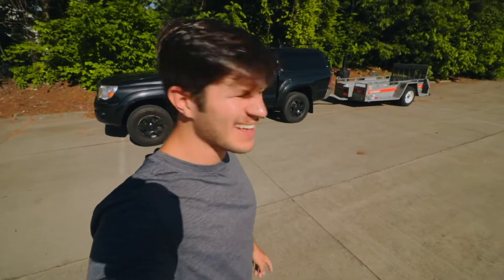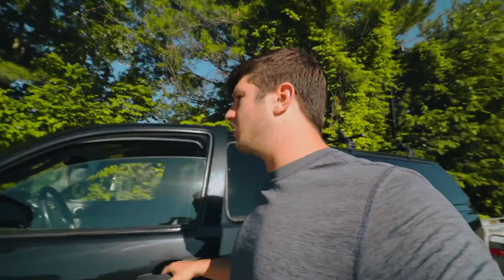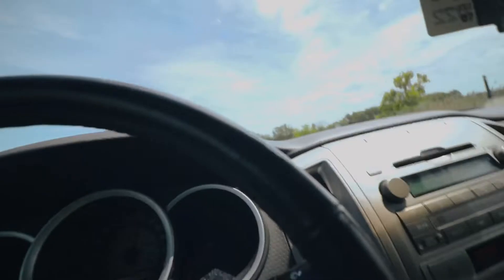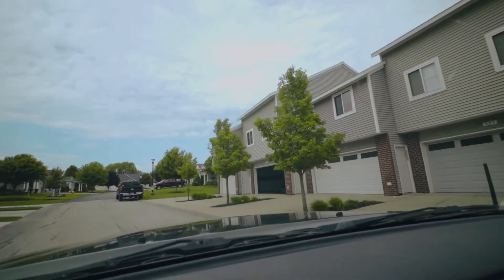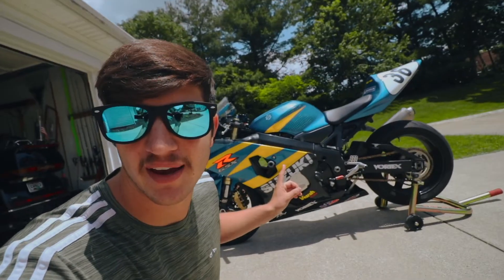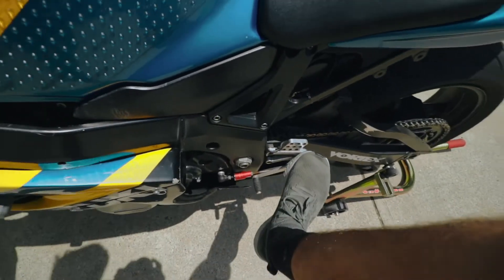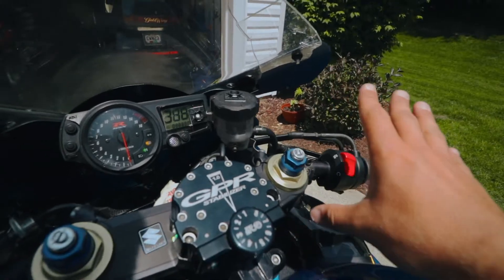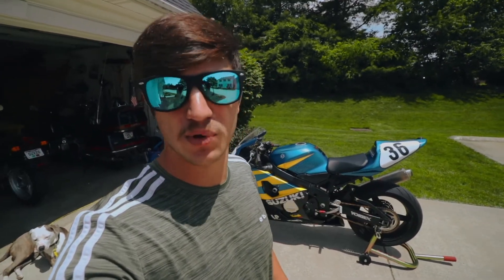Time To Start Racing On New Bike?!? Won't Believe The Deal